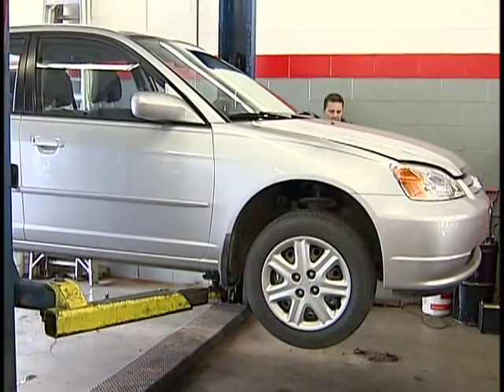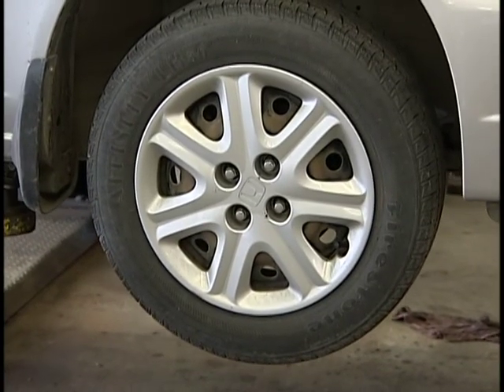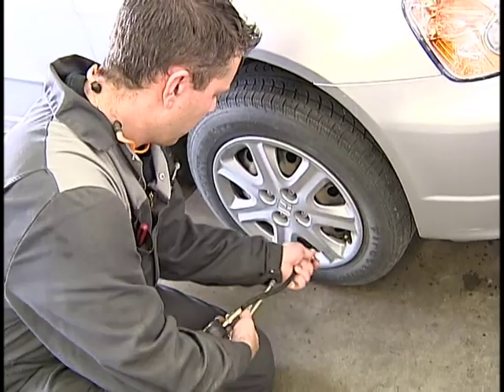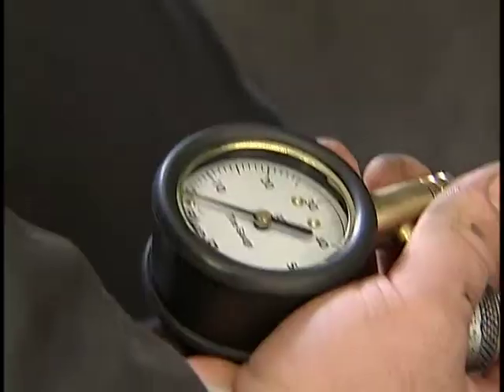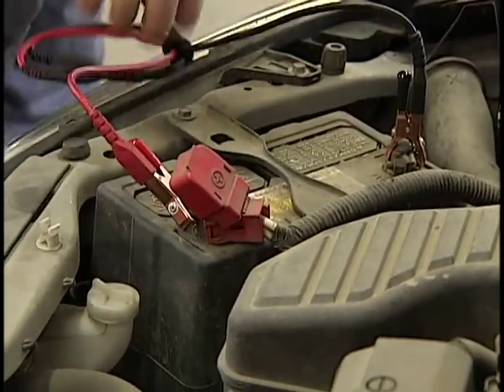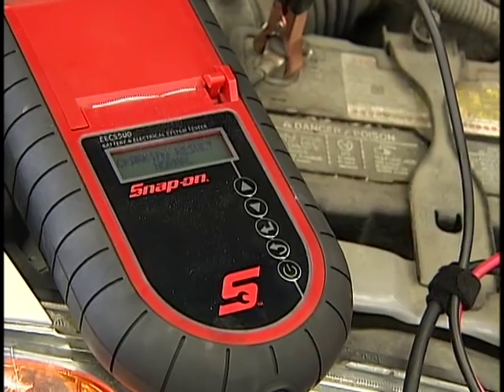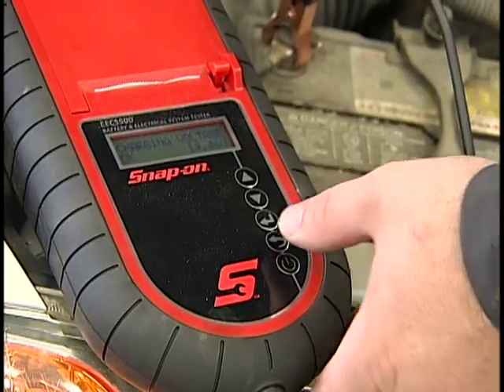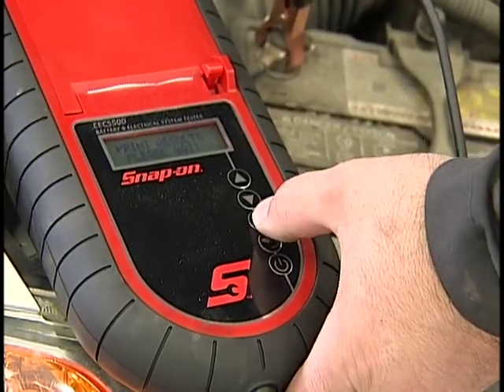Discovery Honda at the Dealership - Fall Checks